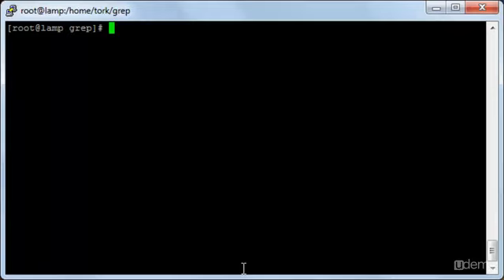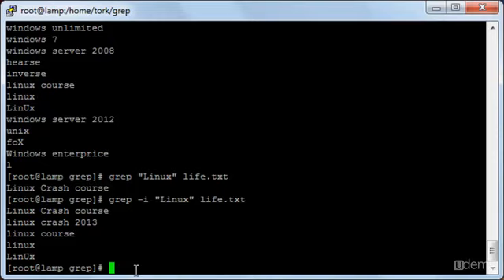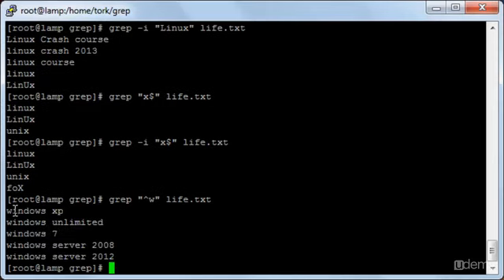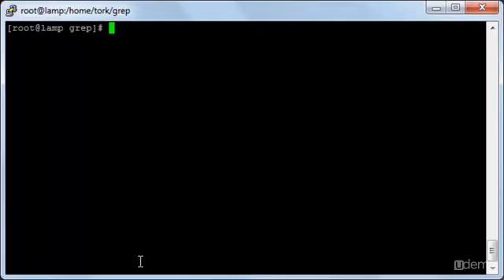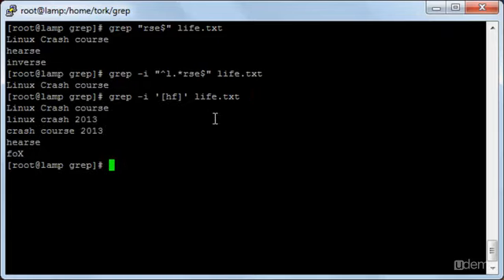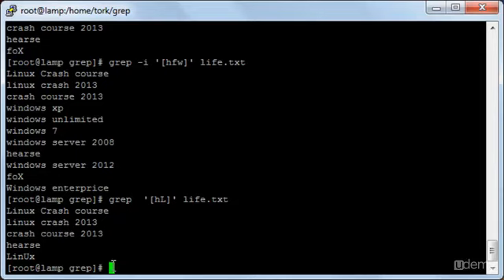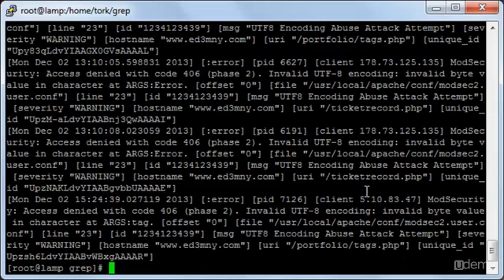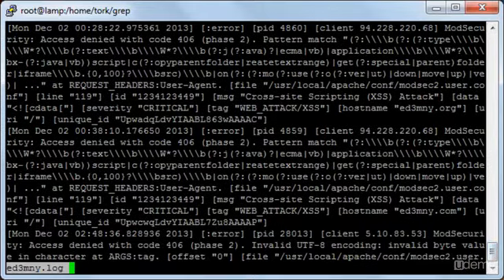Lession 6: String Processing and finding files - Video 2: String Process - Grep